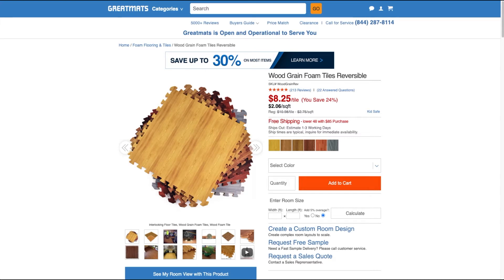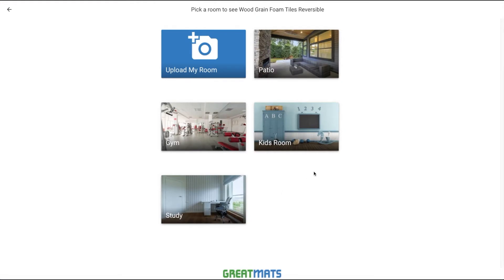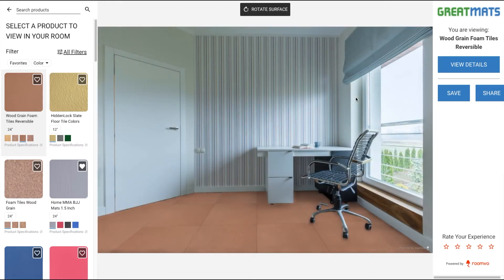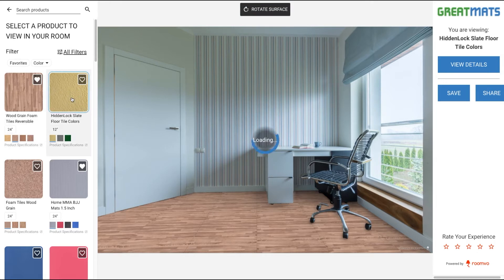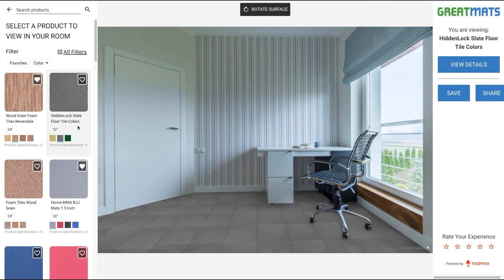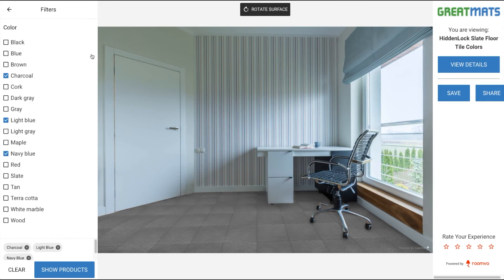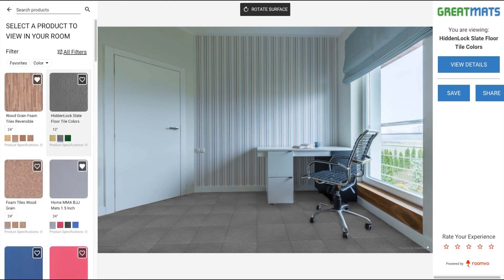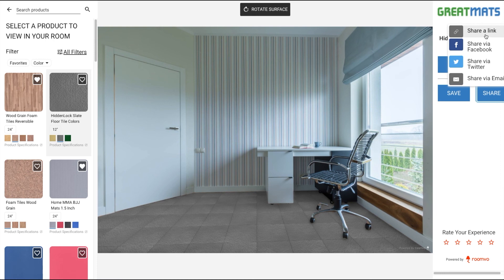How to Use Greatmats Room Visualizer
This is a tutorial on how to use the Virtual Room Visualizer.

This great tool allows you to view our flooring options in your very own room!

It is easy to use and can be found on select product pages underneath the product photos.

Imagine you want to resurface a room in your home with our Wood Grain Foam Tiles, you would scroll down to find the button that reads “See my room view with this product.”
When you click the button, the software will open in a new window.

You’ll see there are a few stock images here that you can choose from OR you can upload your own photo to see how different flooring options will look in your room.

Click on “Upload My Room”, select your photo and open.
Your room image will then be displayed and the product from the page you were on is brought into the viewer.

You can choose a different color option and rotate the surface or pattern. If you want to try other products, you can add that product to your favorites and then choose a different product to view.

One thing to keep in mind is that when you upload your own photo, the flooring may not always appear to scale. Just remember, as a reference, the size of the product is displayed above the color options.

You can zoom in by clicking on the image and using your scroll wheel. Use your mouse to drag and move areas of the image.

Click the Favorites tab to see all of your Favorites, click Favorites again to go back to all products.
You can Filter the products by Color
You can also edit the filters by clicking ALL FILTERS. Here you may also clear your filters.
Use the search feature at the top of the page to find specific products,

Once you are happy with your room, you can click View Details, this will open up the page of the product you currently have selected in a new window.

If you are not ready to order, you may choose Save your room by either downloading an image or having our system send you an email.

Click the Share button to share your room via Facebook, Twitter, Email or by capturing the link.

We hope you enjoy using the Virtual Room Visualizer.